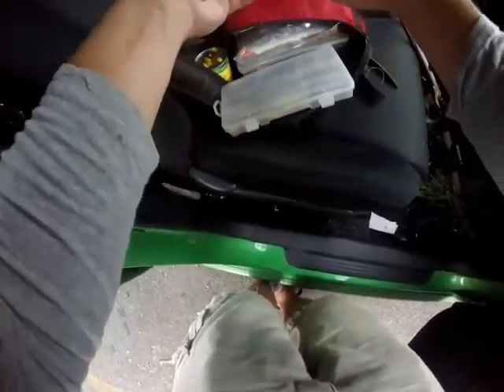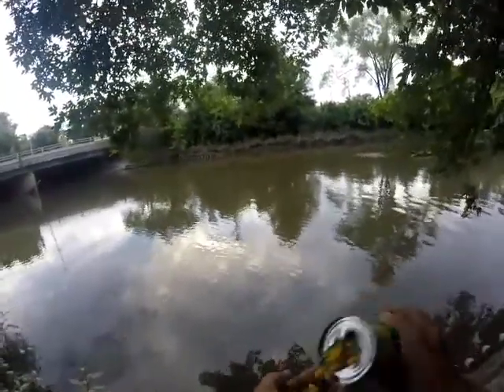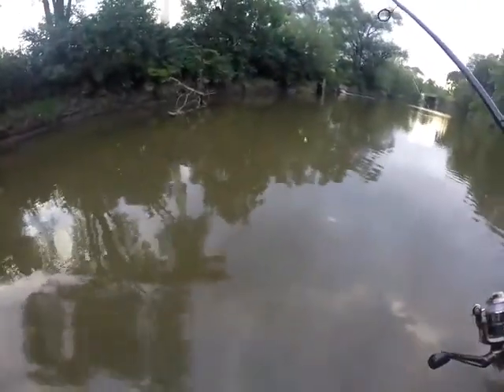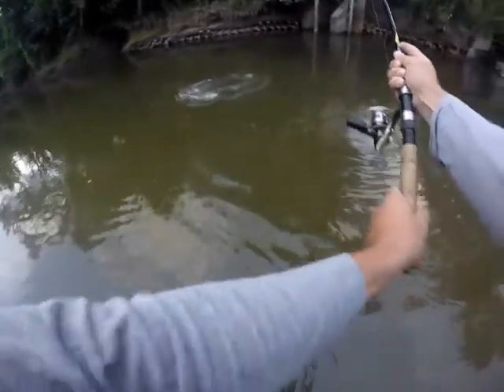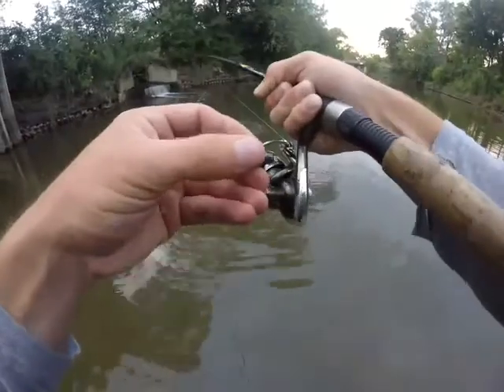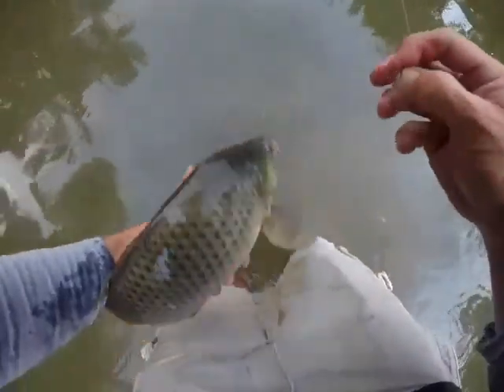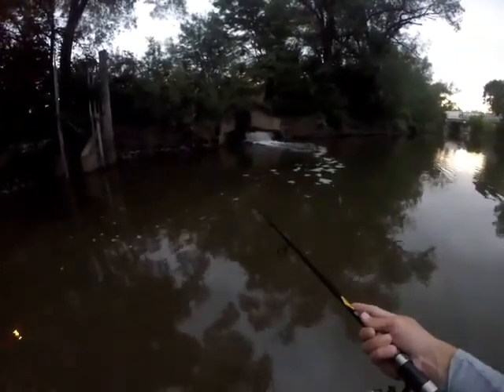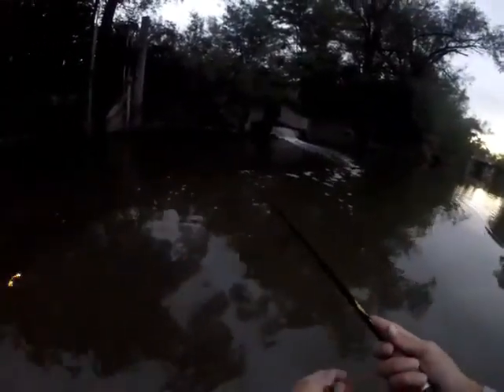Salt Creek Wood Dale Illinois Irving Park Bridge Common Carp Catfish Fishing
Trying to get big common carp on light line.